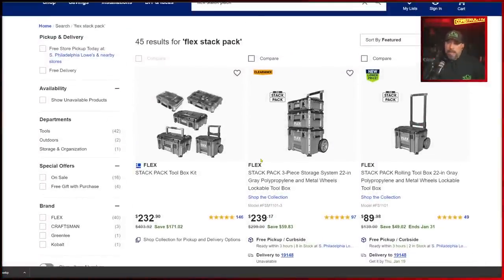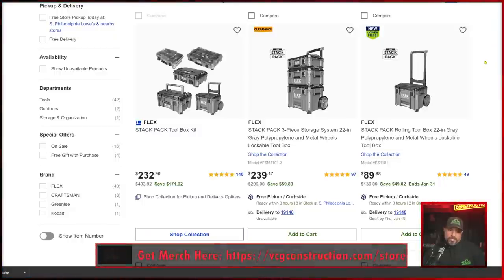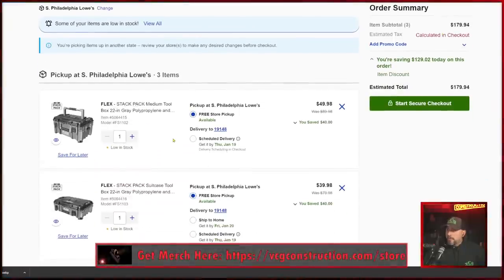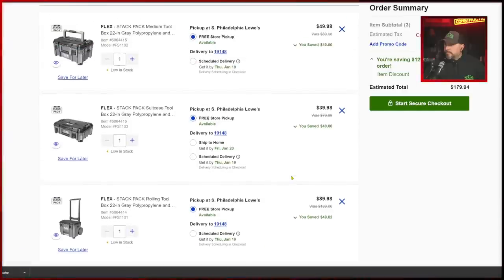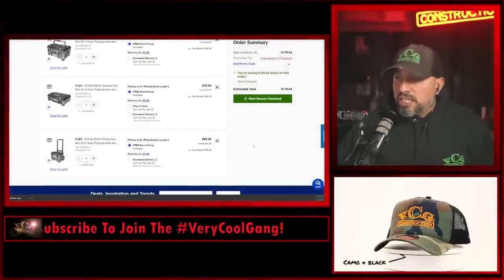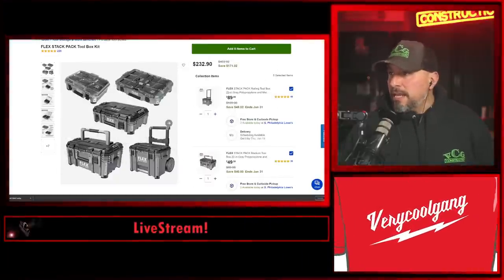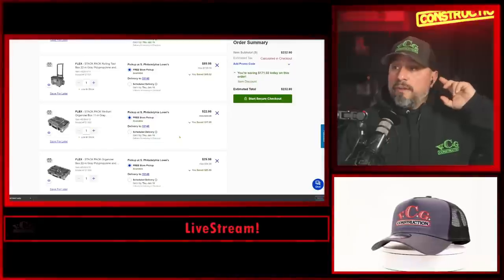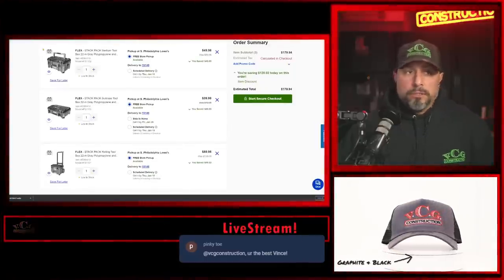FLEX Stack Pack GLITCH at Lowe’s Home Improvement!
We shop Lowe’s Home Improvement and seem to have found a pricing glitch on the Flex Stack Pack!
STACK PACK 3-Piece Storage System 22-in Gray and Metal Wheels Lockable Tool Box